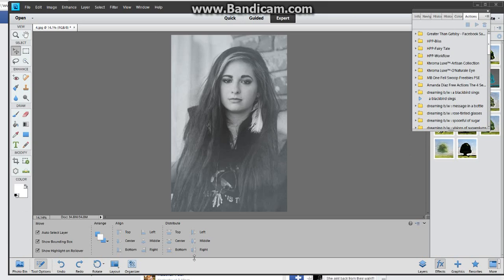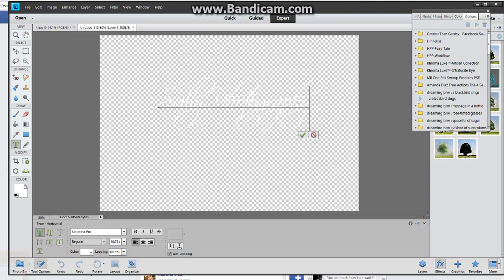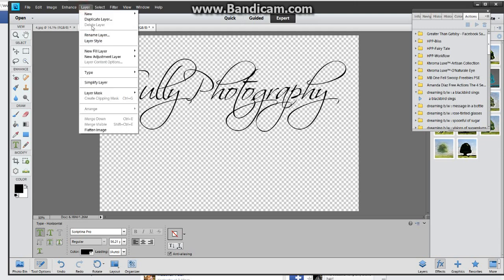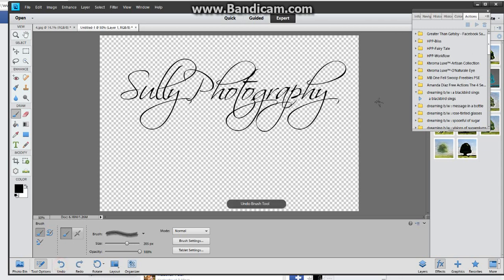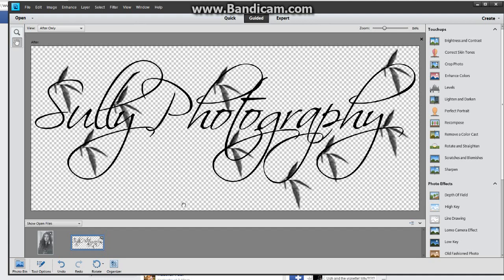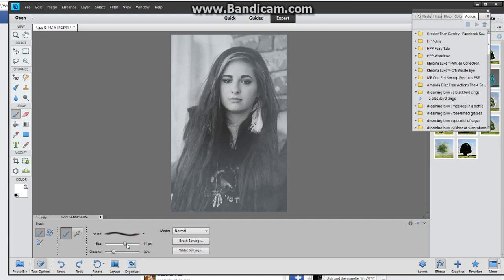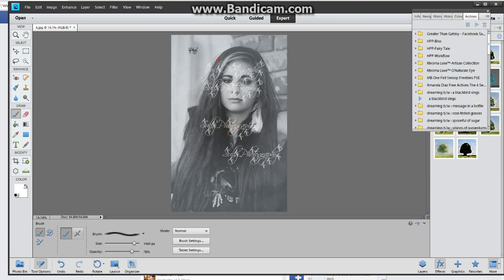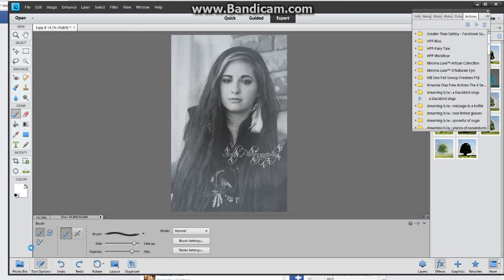Creating A Custom Watermark - PSE 11 Tutorial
This is a simple video tutorial on how to create a watermark for photos in Photoshop Elements 11.